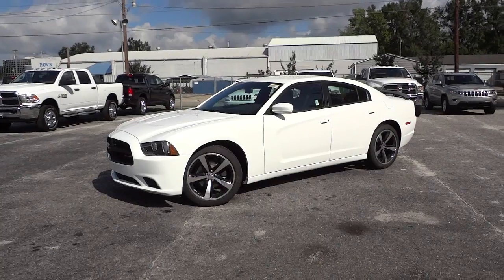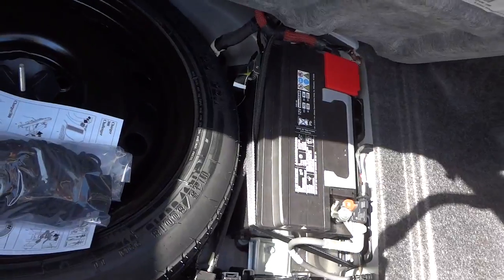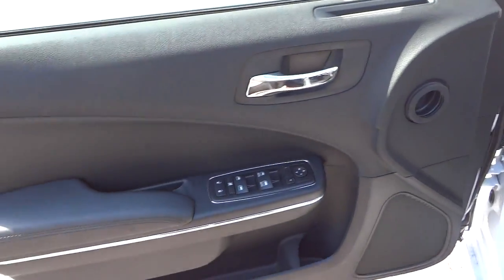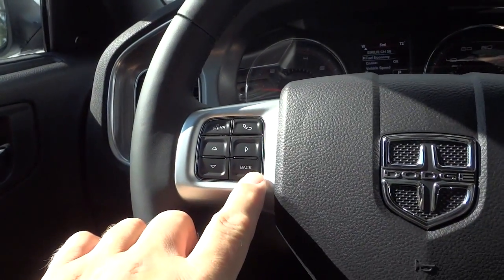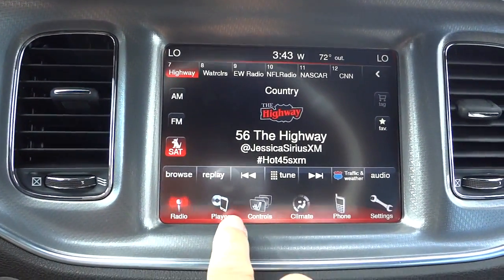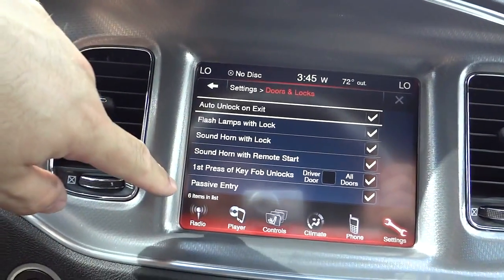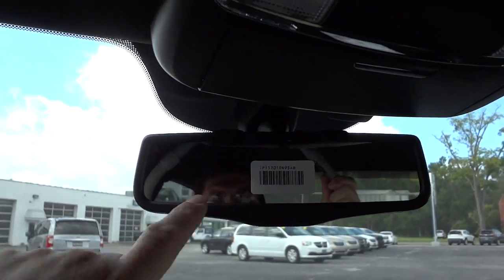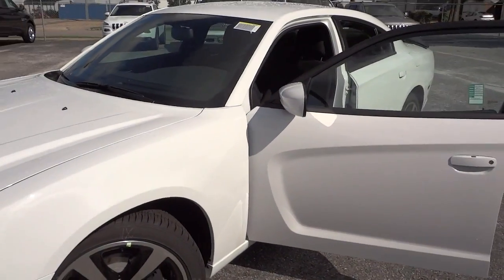👉 DODGE CHARGER SXT RWD Black Sport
Mike Durland
Vann Underwood Dodge in Whiteville NC

2C3CDXHGXEH36383

DODGE CHARGER SXT RWD
Exterior Color:Bright White Clear Coat Exterior Paint
Interior Color:Black Interior Color
Interior:Base Cloth Seats
Engine:3.6-Liter V6 24-Valve VVT Engine
Transmission:8-Speed Automatic Transmission
OPTIONAL EQUIPMENT)
FUNCTIONAL/SAFETY FEATURES
Touring Suspension
Electro-Hydraulic Power Steering
19.1-Gallon Fuel Tank
Tire Pressure Monitoring Display
Color Electronic Veh Info Ctr w/Reconfigure Display
Keyless Enter-N-Go(TM)
Remote Start System
INTERIOR FEATURES
Rear Armrest with Cup Holder Seat
Uconnect(R) 8.4 CD/DVD/MP3
8.4-Inch Touch Screen Display
6 Premium Speakers
276-Watt Amplifier
Woven Micro Aluminum Interior Accents
EXTERIOR FEATURES
17-Inch Aluminum Wheels
P215/65R17 BSW All Season Tires
Automatic Headlamps
Fog Lamps
Power Heated Mirrors with Manual Fold-Away
Dual Chrome Exhaust Tips
OPTIONAL EQUIPMENT
Customer Preferred Package 28H
20-Inch Black Sport Appearance Group $ 995
20-Inch x 8.0-Inch Polished Aluminum
Wheels
Rear Black Spoiler
245/45R20 BSW All Season Performance
Tires
Performance Suspension
Gloss Black Grille with Black Honeycomb
Inserts
DESTINATION CHARGE $ 995
TOTAL PRICE:* $ 31,685 Music by Karl Casey